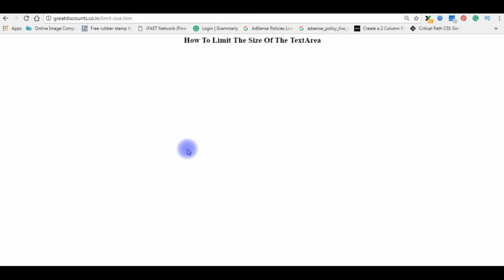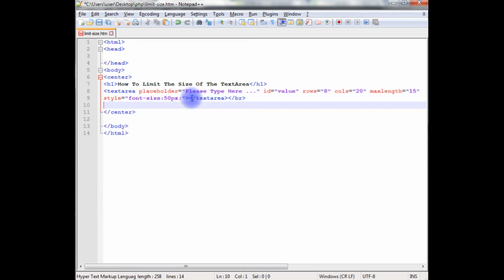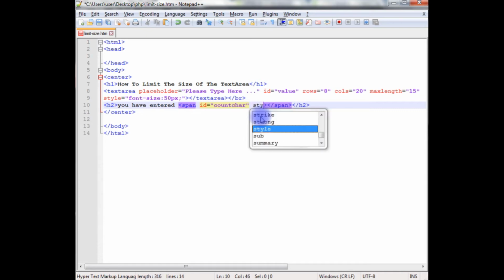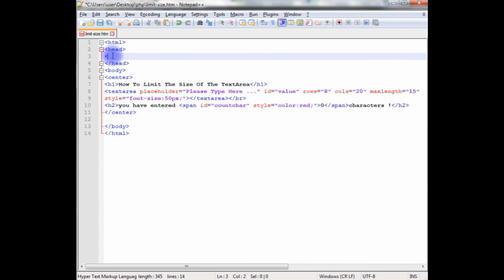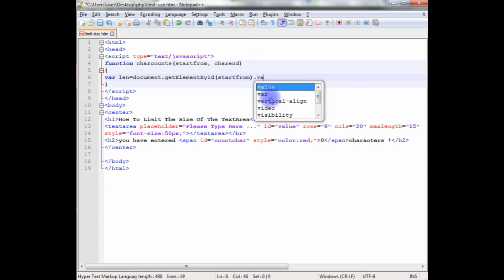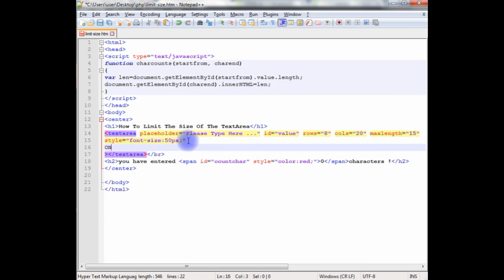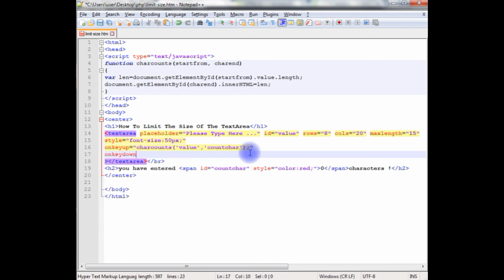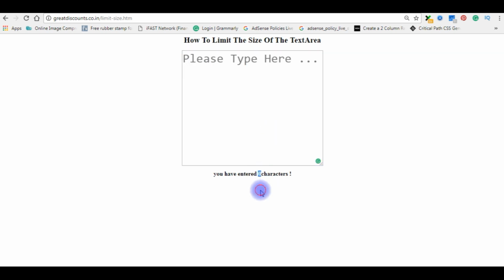How To Size Limit Of Characters Textarea Maxlength In Javascript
In this video tutorial how to limit the characters of the maxlength in textarea element. using javascript snippet with count characters functionality by user input